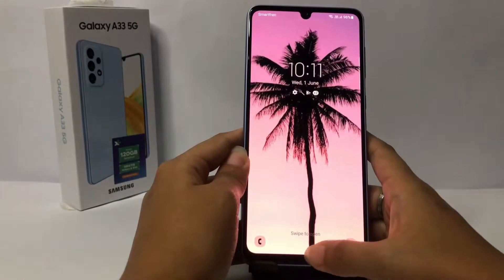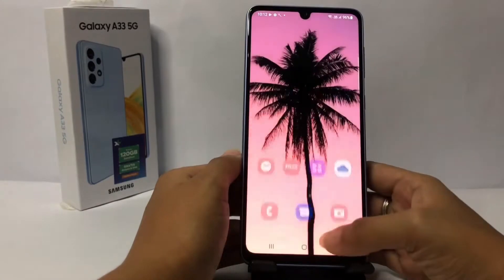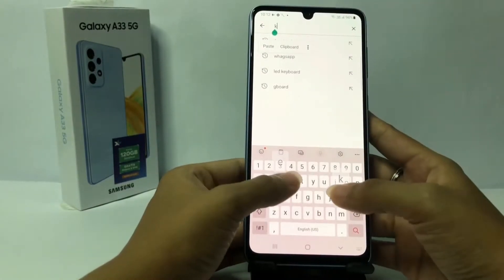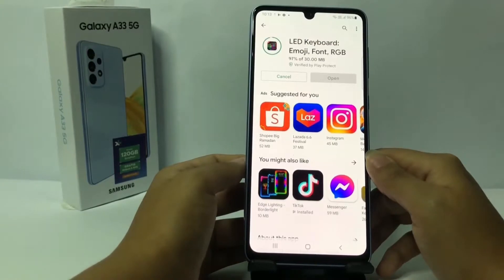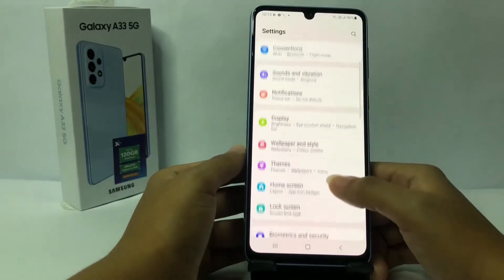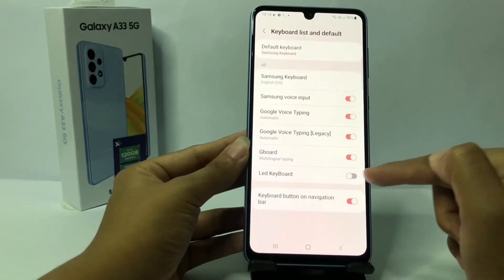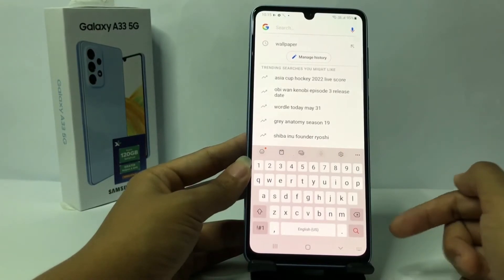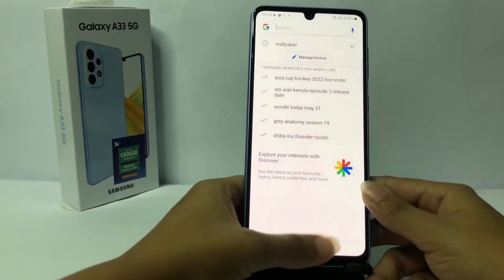How To Change Keyboard On Samsung A33 5G | Default Keyboard To LED keyboard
How to change keyboard on samsung a33 5g - If you are bored with the monotonous appearance of the Samsung keyboard, maybe you need to change it.

On the Android system - Samsung is no exception - there are settings, where these settings allow users to change the keyboard used.

Of course, this feature support becomes very useful, if you are used to using a certain keyboard (third party), or when you are just bored with the default version.

More than that, changing the keyboard can even help you overcome typing problems, or just want to make the keyboard look more attractive, you can change it whenever you want. For example changing the keyboard using the keyboard LED,

This video is related to:
how to change keyboard on samsung a33 5g
how to change keyboard on samsung
how to change keyboard on samsung galaxy a33 5g
how to change samsung keyboard
default keyboard to led keyboard
how to change led keyboard on samsung